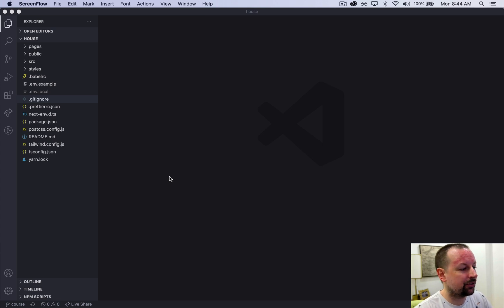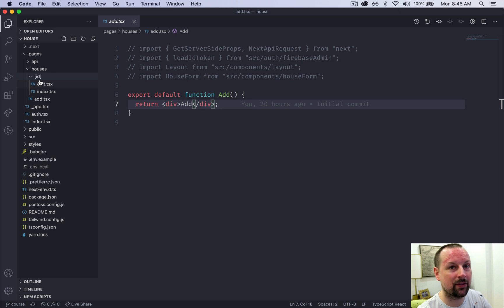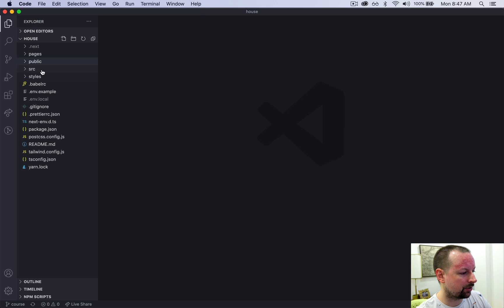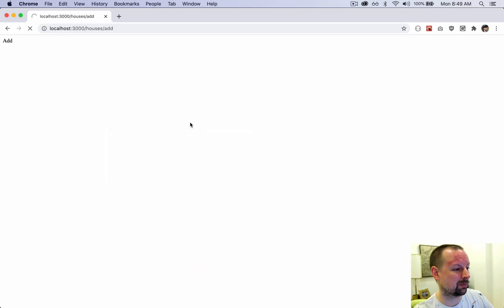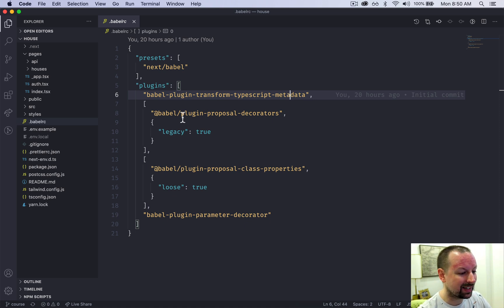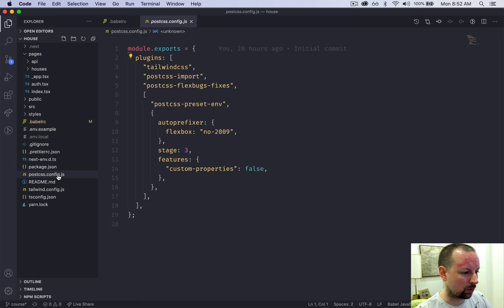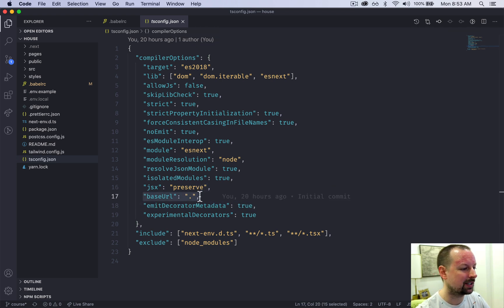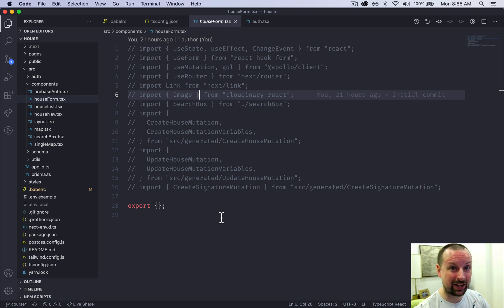Free Next.js Course: 3 / Setup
Links